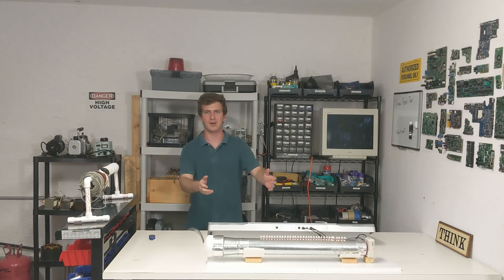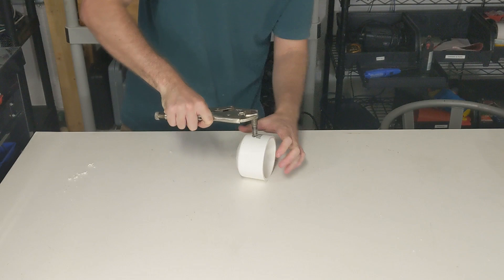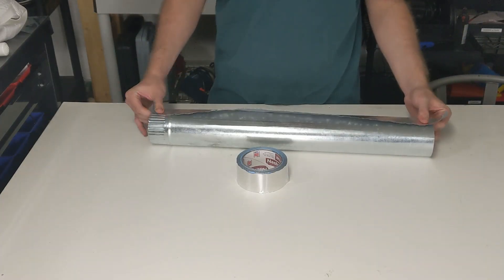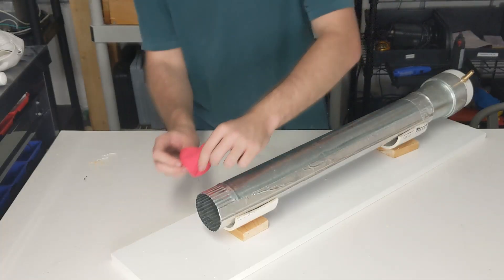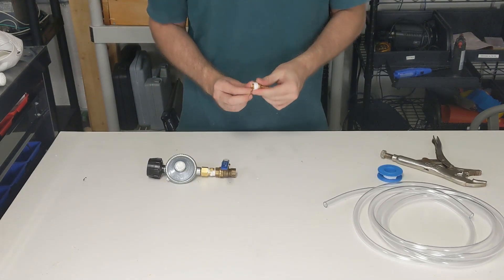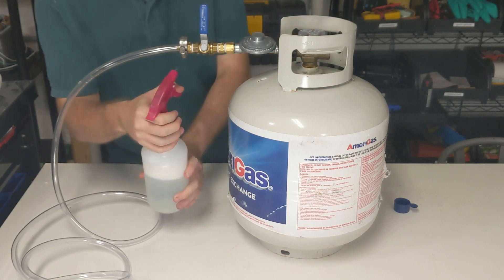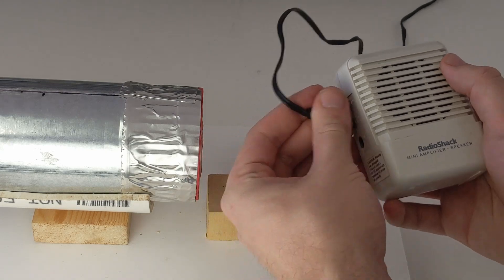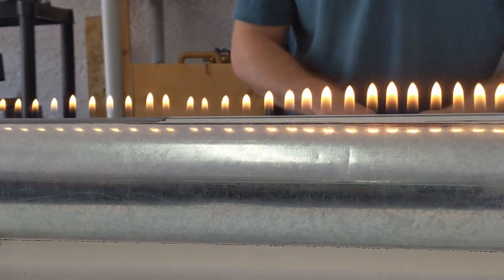Literally "Playing with Fire" - Keyboard Rubens' Tube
Sonic flame tubes, commonly referred to as Rubens' tubes,  are an interesting demonstration of standing waves in action. Also, the whole fire thing is pretty fun.